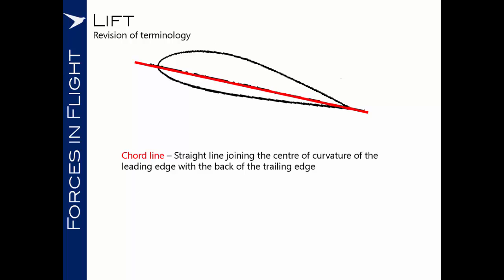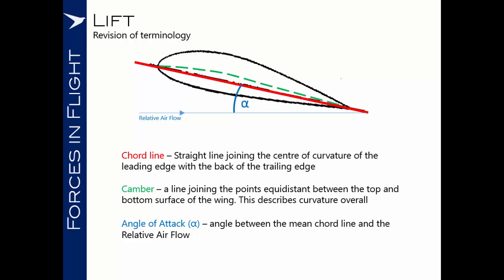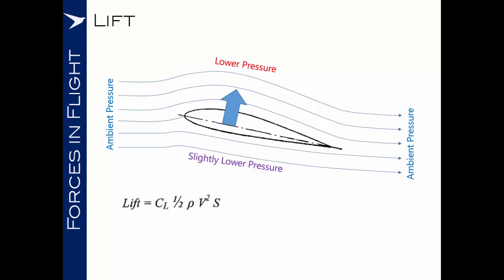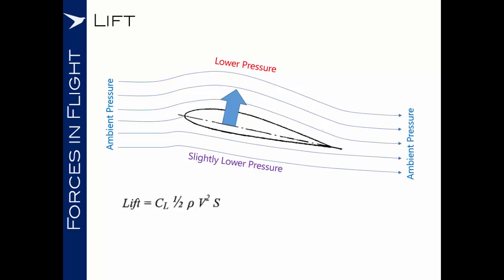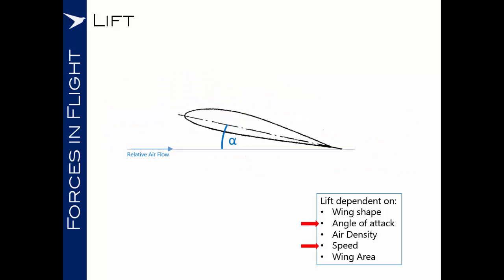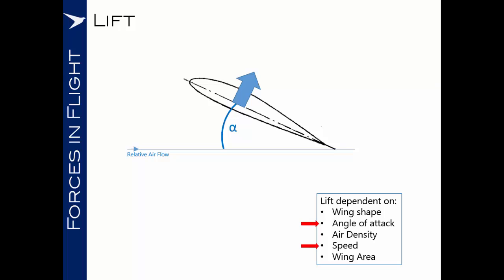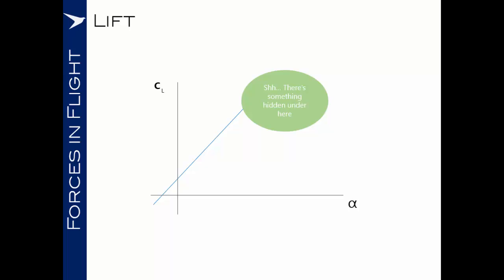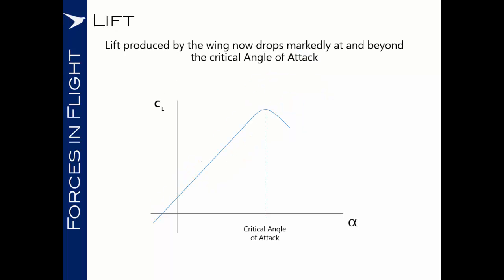UPRT 6: Lift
An examination of lift as a force in flight - looking into how it is produced and controlled. For the complete Upset Prevention and Recovery Training Course, see our playlist!